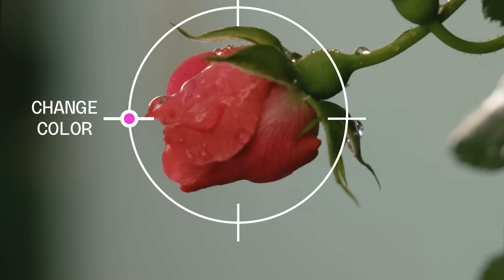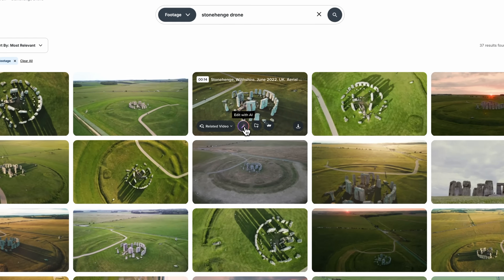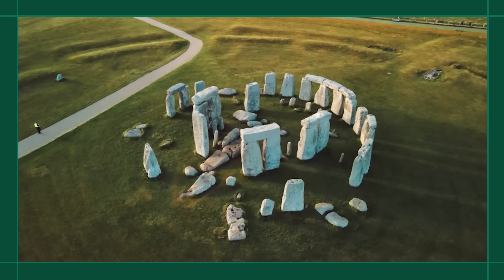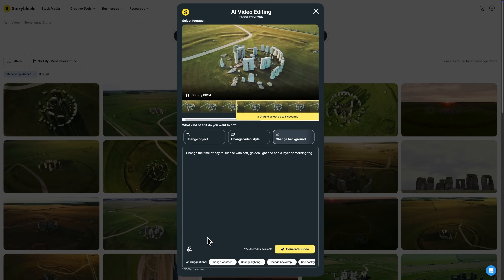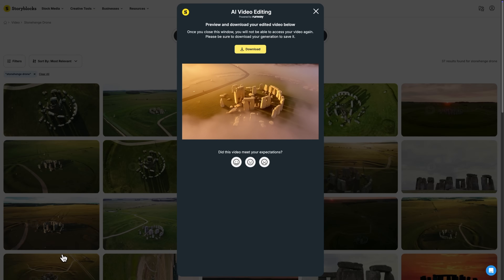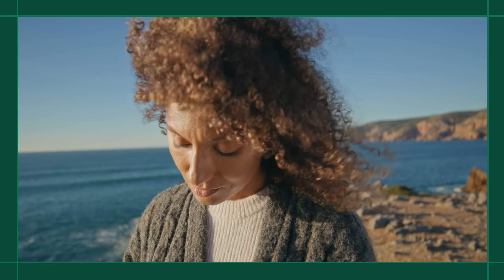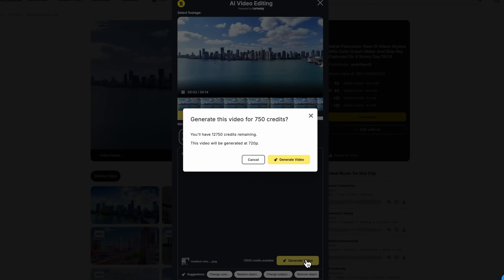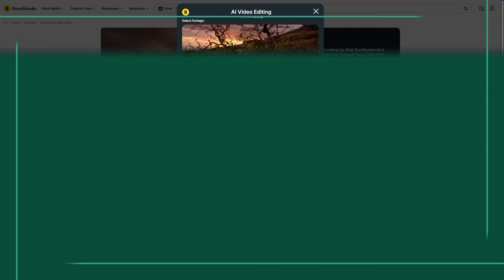Use AI to modify videos within the Storyblocks library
Learn how to use the AI Video Editing tool from Storyblocks in this step-by-step tutorial. From tips for writing prompts to all the different ways that you can customize any footage clip to make it your own, we'll cover all the basics you need to know to start creating personalized stock videos that match your project's unique style, look, or feel.

Chapters:
0:00 Introducing AI Video Editing
1:16 Changing the time of day
2:44 Recoloring using hex codes
3:03 Updating lighting using reference images